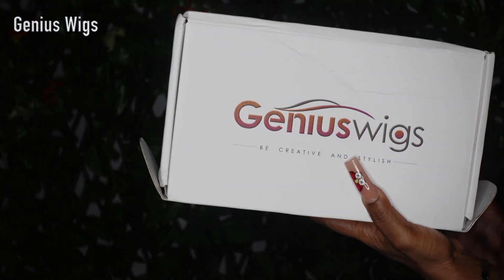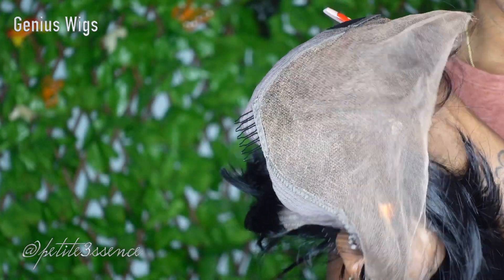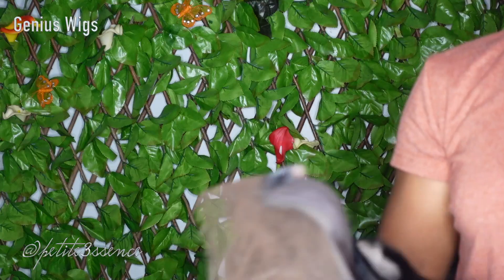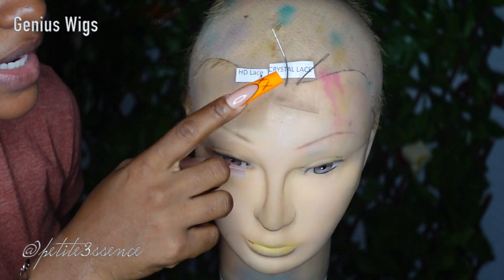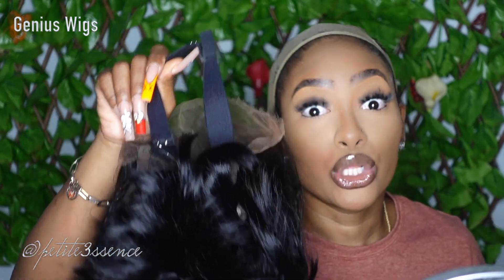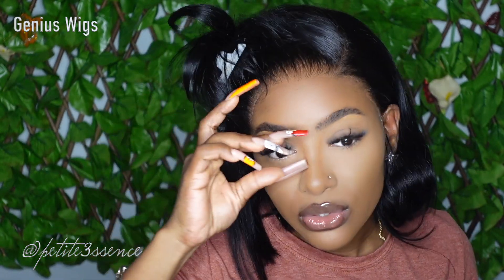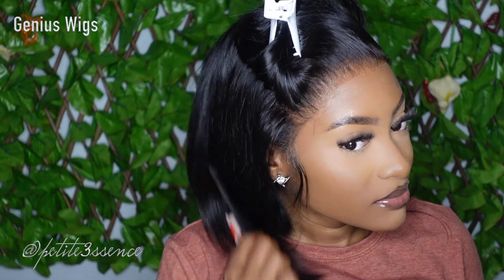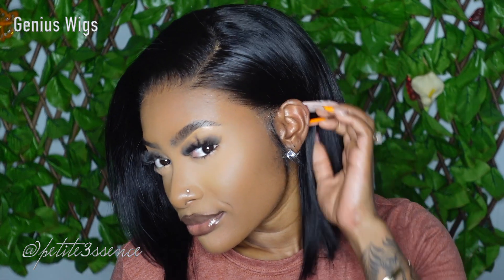A Complete GLUELESS Crystal Lace Front Wig Install ft. Genius Wigs | PETITE-SUE DIVINITII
NEW CRYSTAL LACE!!! Skin Melted GROWN HAIRLINE | BEST Glueless Wig For
Summer | Geniuswigs
●▬▬▬▬▬▬▬▬▬Geniuswigs▬▬▬▬▬▬▬▬▬●
(New Big discount!! )
Wig SKU: GWBC01
Hair length: 10inches
Hair Density: 180%
Lace color:  CRYSTAL LACE
In the past six months, we have been making our best efforts to make the totally beginn
er-friendly skin melt wig, Which is Named Crystal Lace Wig.
1.Crystal Lace — The High-end Lace Material, More Durable, Lay Flat , See-
Through and Be more Undetectable. Totally Match all Skin Tones.
2. Grown Hairline—Less Obvious Knots, Pre-
sewn Transitional Hairline, just looks like growing from your scalp， Mimics Your Real Sca
lp Well.
Customers Post Review Photos or Videos on social media get cash back,check details in h

[Video Title]
[Video URL]